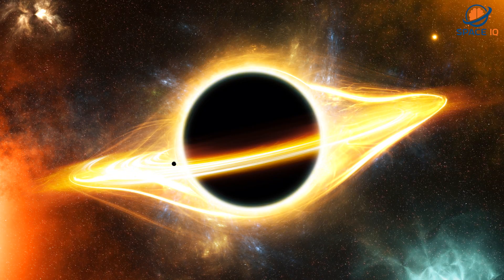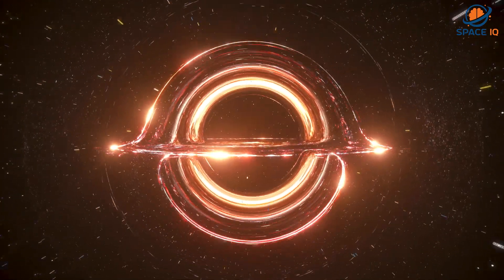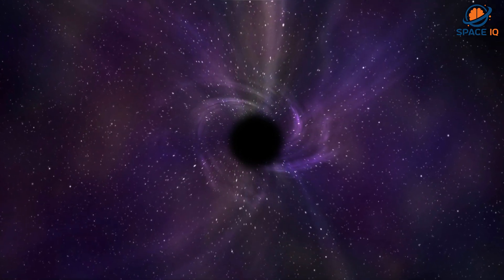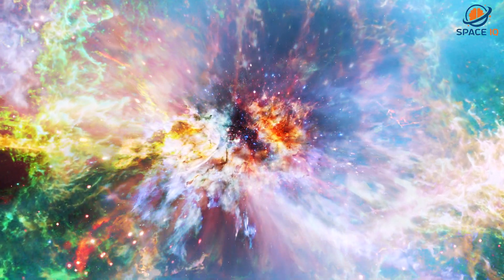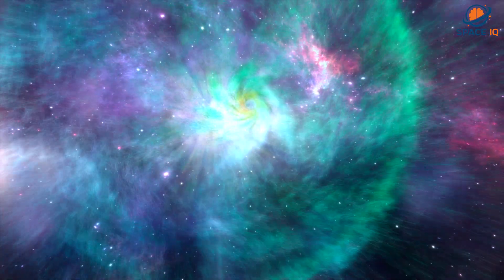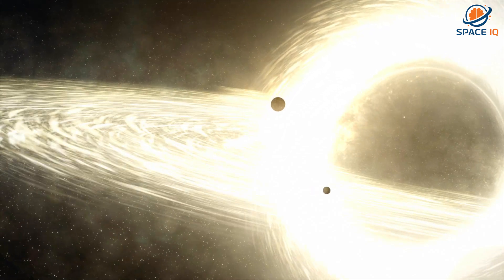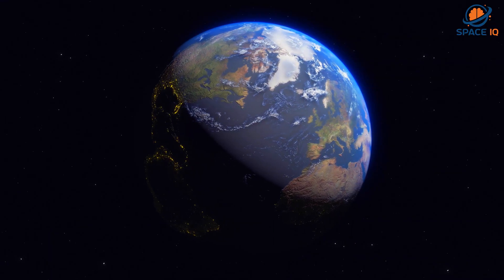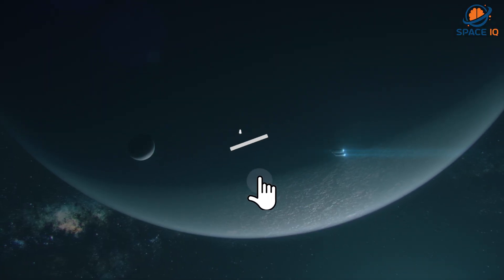Everything About BLACK HOLES - BLACK HOLE 4K | NASA | Space IQ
Everything about Black Holes -
0:00 What is Black Hole?
0:34 How Big Are Black Holes?
1:37 How Do Black Holes Form?
2:09 If Black Holes Are "Black," How Do Scientists Know They Are There?
2:47 Could a Black Hole Destroy Earth?
3:11 How Is NASA Studying Black Holes?
3:24 Outro